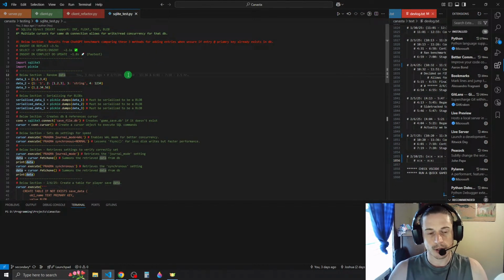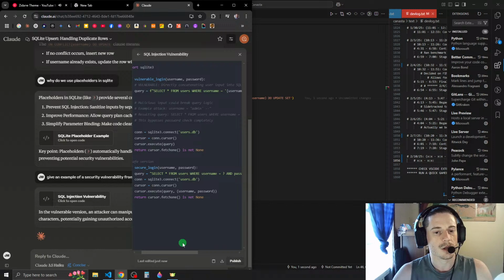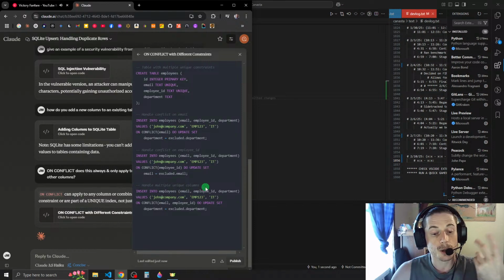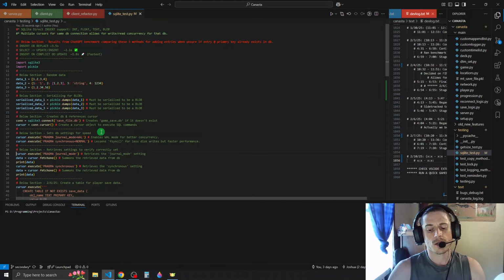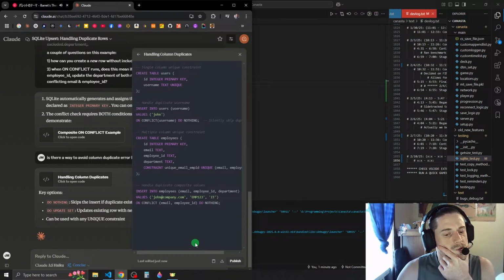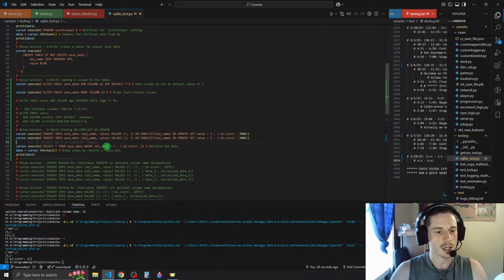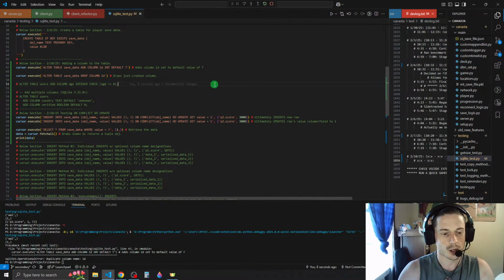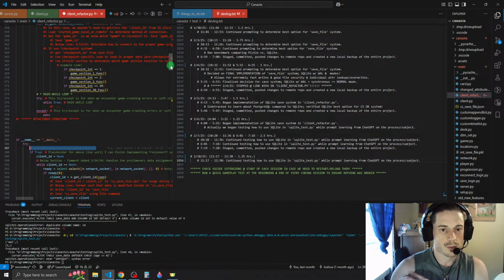Python Programming: Creating an Online Multiplayer Card Game